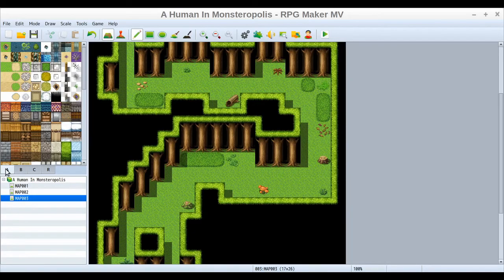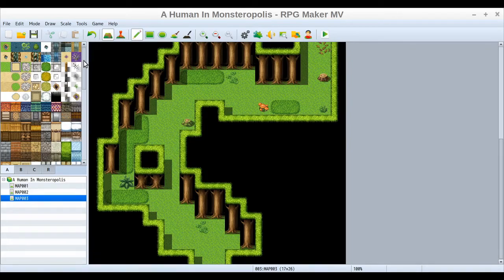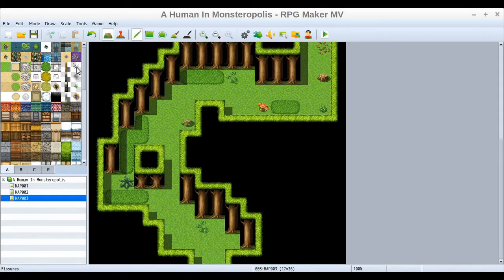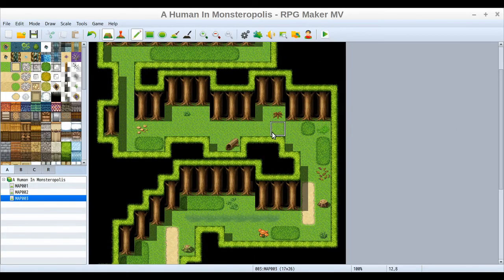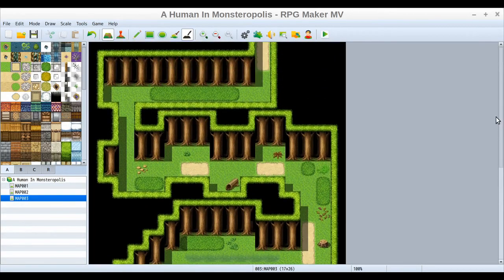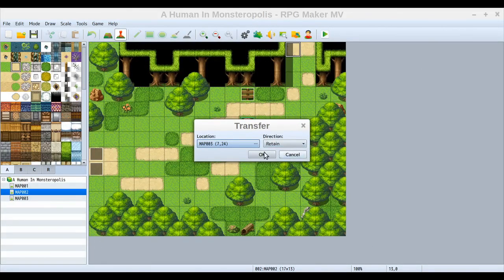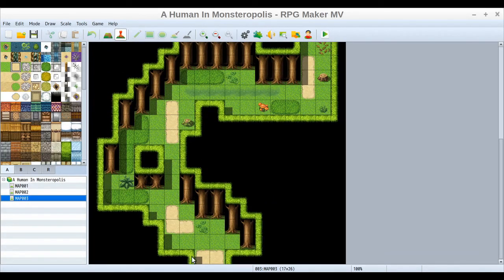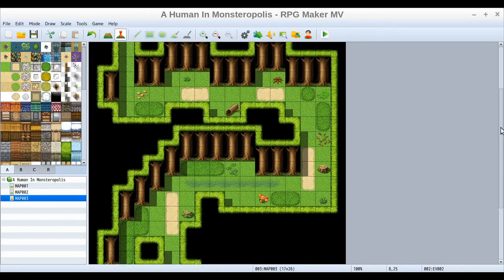RPG Maker Tutorial Part 017: No Transparent Dirt Tile? - Making "A Human In Monsteropolis"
In this video we work on improving map 3 by focusing on pathways, and I lament the lack of a transparent dirt autotile. We add transfer events too.

Enjoying these videos?